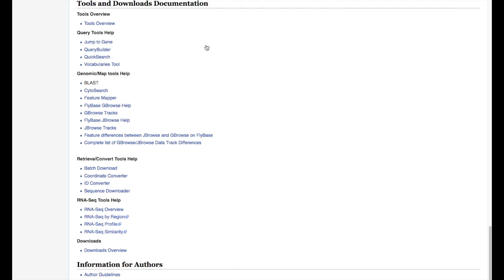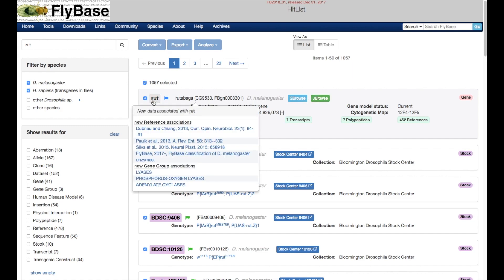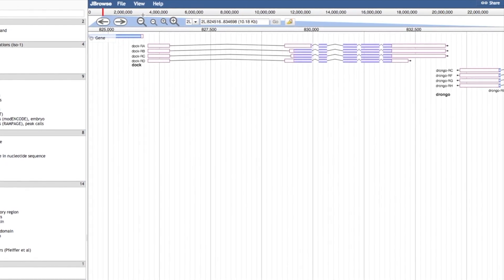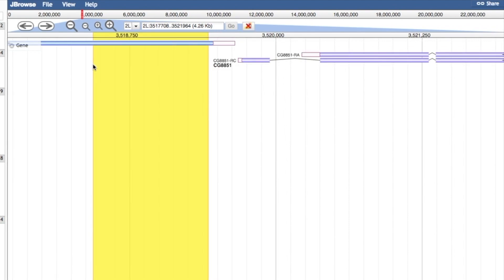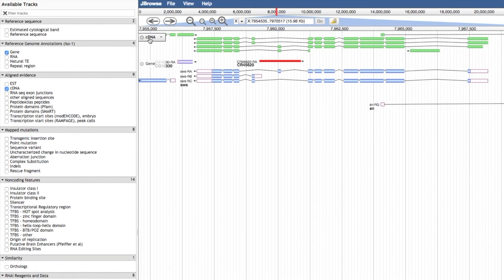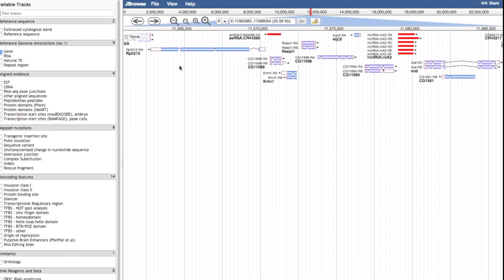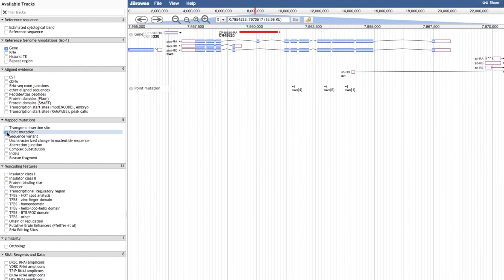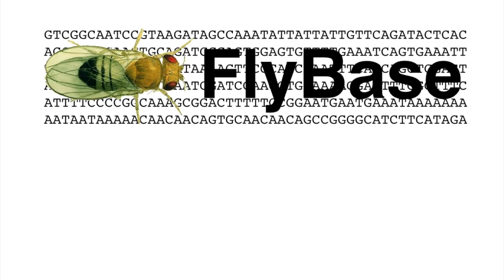Using JBrowse on FlyBase.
This video is about 'Using JBrowse on FlyBase'. This video was made with FlyBase Release FB2018_02.